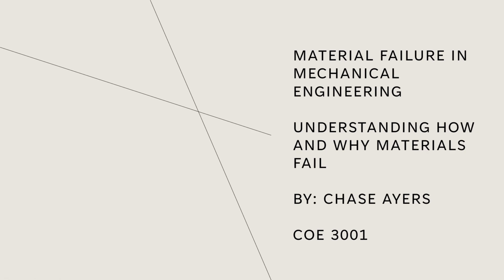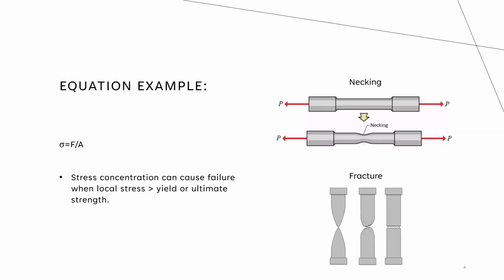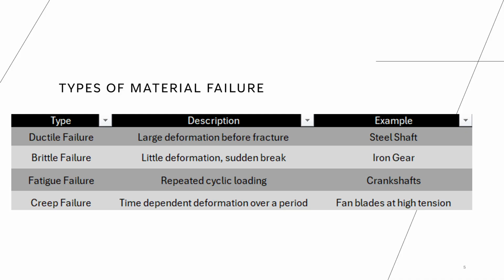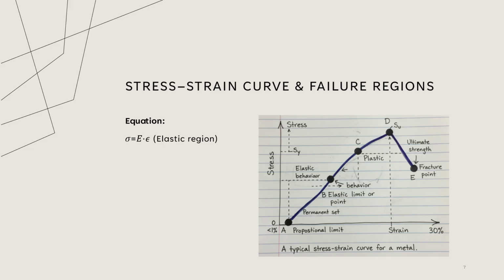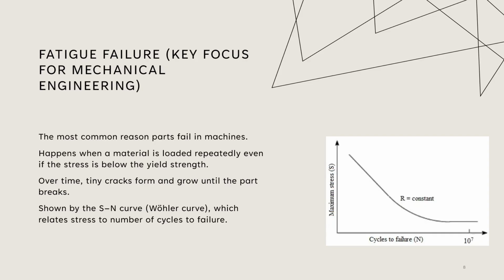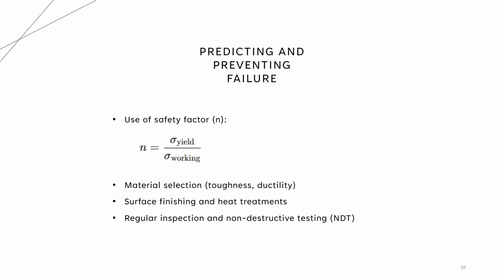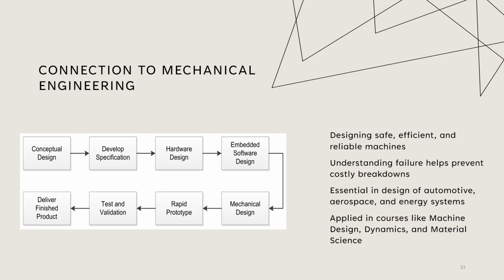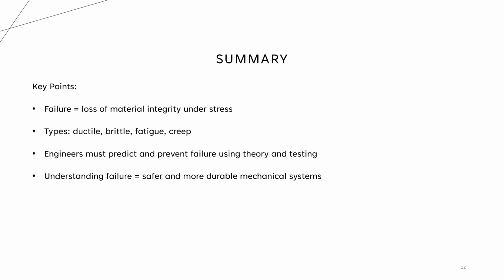Creative Assignment 3